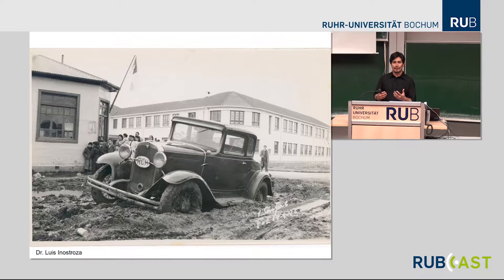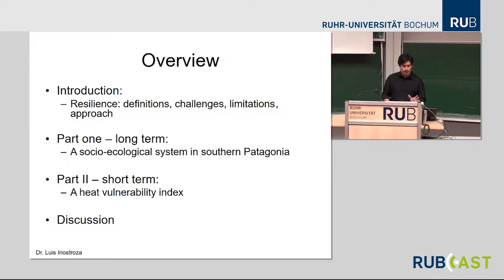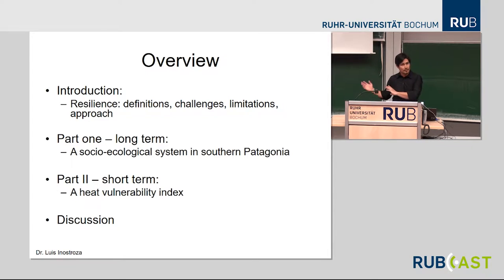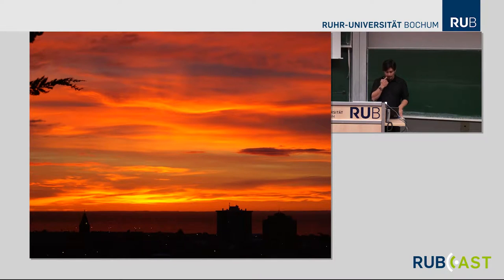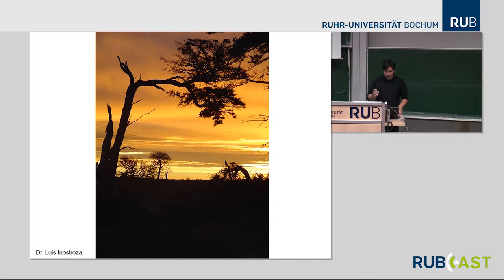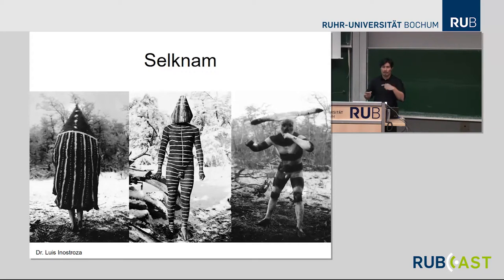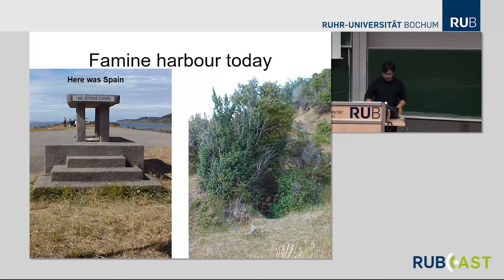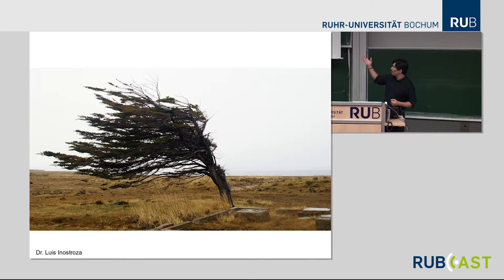The socio economic dimension of resilience in Patagonia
Urban systems are highly adaptive, with an outstanding capacity to recover from external and internal stressors. However, the scientific agenda has been mainly focusing on the environmental dimension of resilience, leaving aside the socioeconomic dimension which lacks spatially explicit robust approaches. In fact, the anisotropy of the socioeconomic dimension of urban tissues is fundamental towards resilience. In this presentation, an exploration of the socioeconomic dimension of resilience is done. For this purpose, in the first part a long-term perspective of urban and social development is presented, on the basis of the specific example of the city of Punta Arenas, in southern Patagonia, Chile. This conceptual part will illustrate how the socio-economic dimension is the fundamental determinant of the city’s resilience. In the second part, a spatially explicit example of the incorporation of the socio-economic dimension in a heat vulnerability analysis will be discussed. Both examples can illustrate some ways for incorporating the socio-economic dimension in resilience studies.